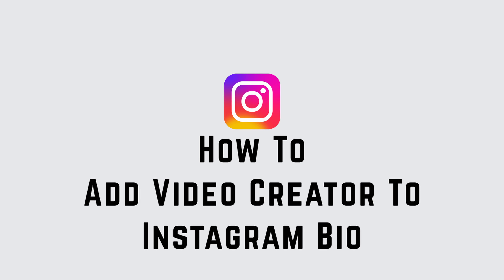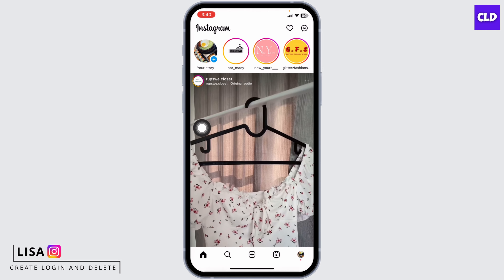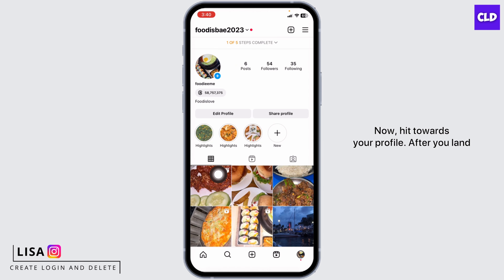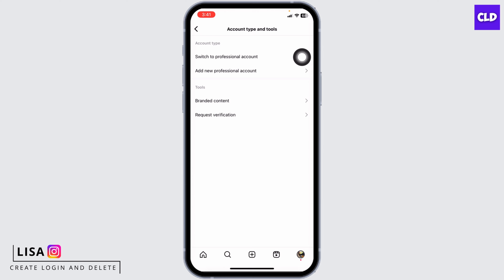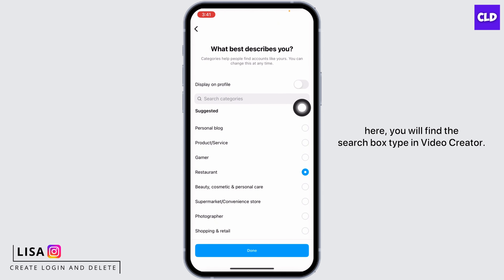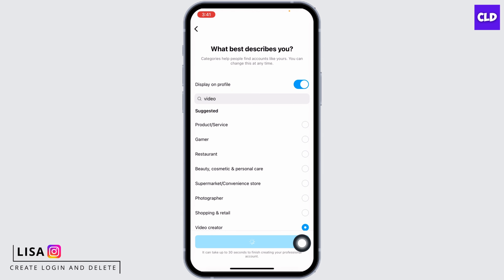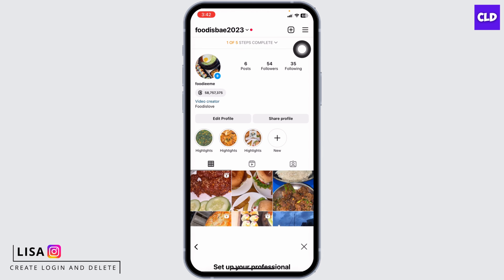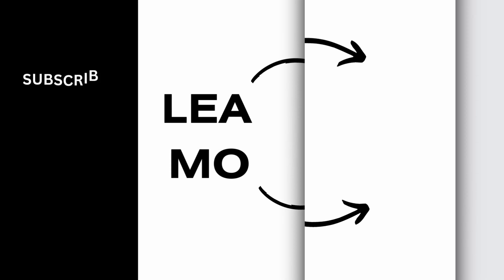How To Add Video Creator To Instagram Bio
In this tutorial, we'll provide you with a step-by-step guide on how to add "Video Creator" or any relevant title to your Instagram bio, allowing you to highlight your skills and profession.

👋 Welcome to Create Login And Delete! In this video, we'll guide you through the process of adding your video creator credentials to your Instagram bio. If you're a video creator and want to showcase your work or promote your brand on Instagram, this tutorial is here to help.

Tips for Adding Video Creator to Your Instagram Bio
🔗 If you have any questions or need assistance with adding your video creator credentials to your Instagram bio, feel free to leave a comment below, and we'll do our best to assist you.

📱 Timestamps:

0:00 - Introduction
0:05 - How to Add Video Creator to Your Instagram Bio
0:10 - Steps to Add Video Creator to Your Instagram Bio